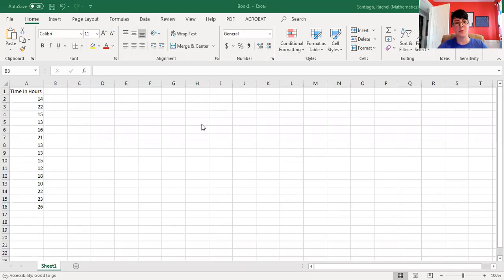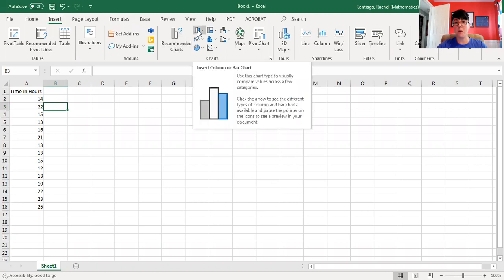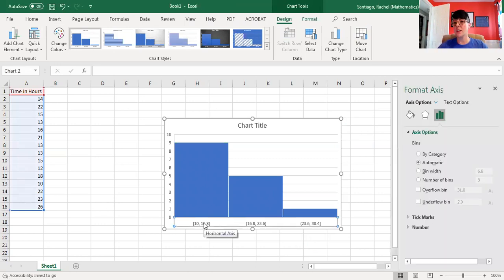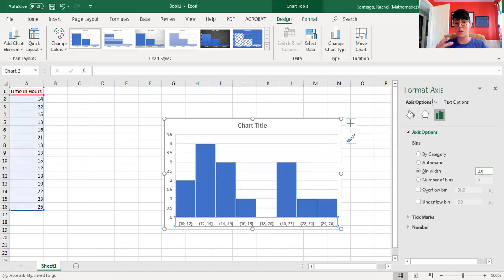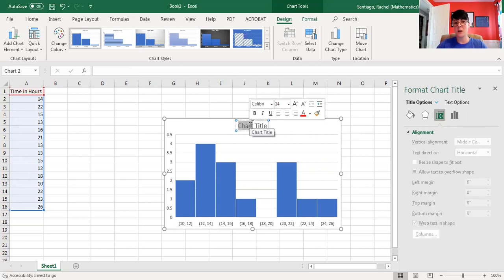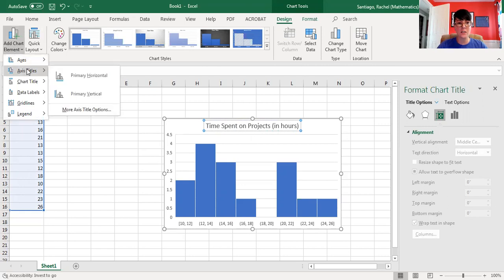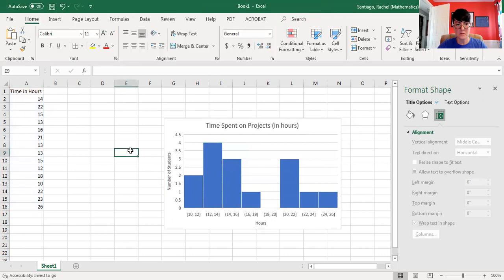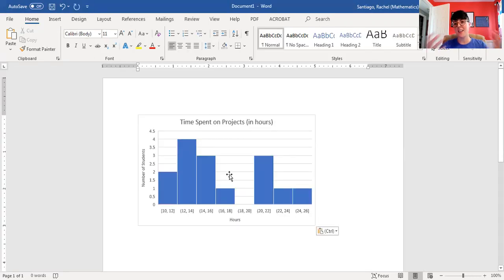Creating a Histogram in Excel